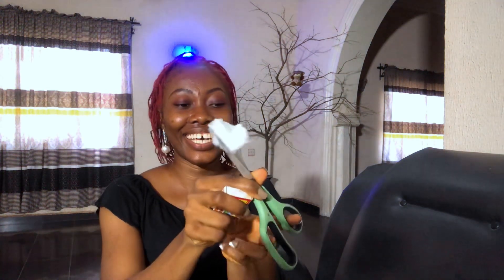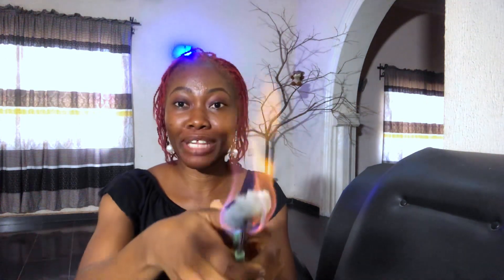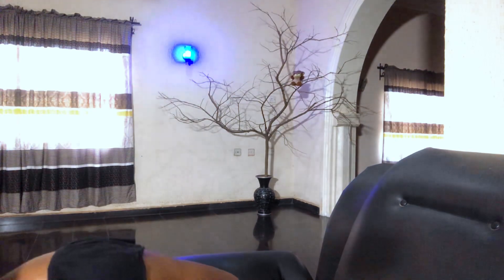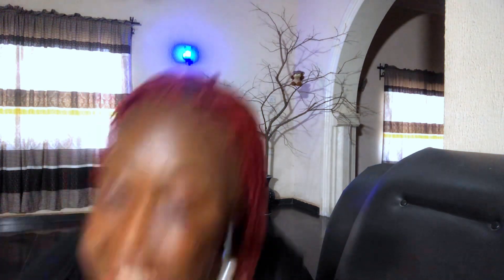VOVI DEEP PORE CLEANSER| PRODUCT REVIEW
I tried the vovi deep pore cleanser for acne for 2 weeks and here's my review! Are there other products you'd like for me to review,  let me know, I'll do that.
- What soft ware do I use for editing? Capcut I am on my way to becoming the woman of my dreams 🌱🌻 My name is Sonia, I am passionate about having a better life because I know it is obtainable. Join me lets explore together. skincare, self development, self growth , faith, lifestyle. All videos regarding skincare are all my personal experiences unless otherwise stated. Seek medical attention for major skin concerns.